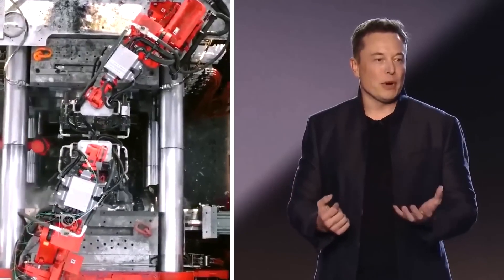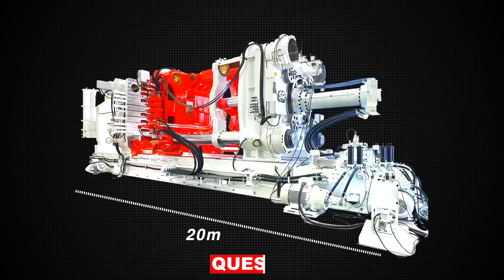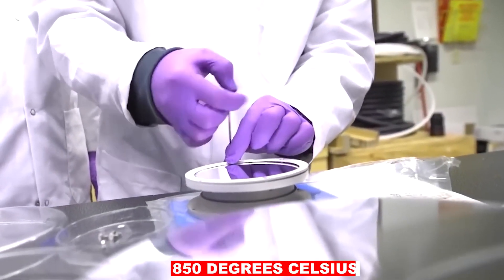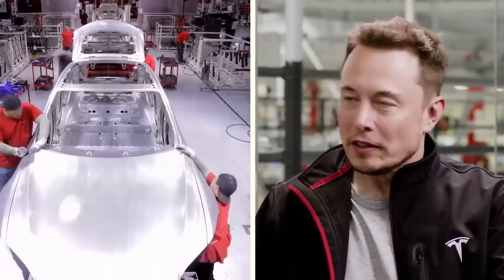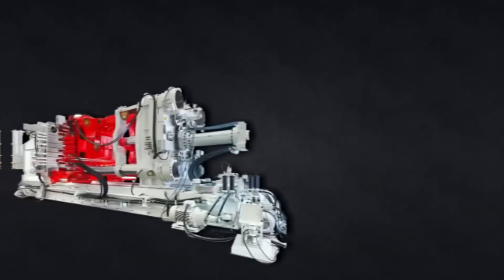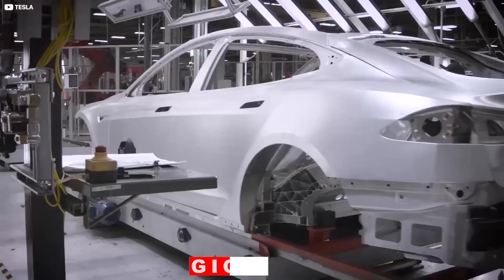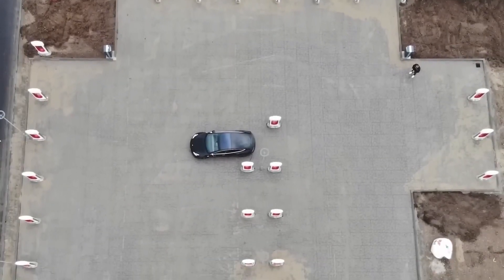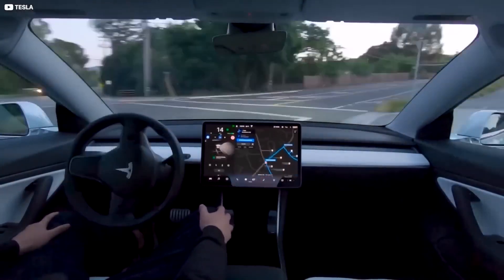Elon Musk ANNOUNCED Insane New Plans For Tesla's NEW Gigapress Today!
The amount of money that Tesla has placed into their Giga presses and their unrelenting commitment to sustaining this expenditure is simply astonishing. This begs the question, does using these massive machines provide them a major advantage over their competitors? And, if so, to what extent does it provide an advantage?